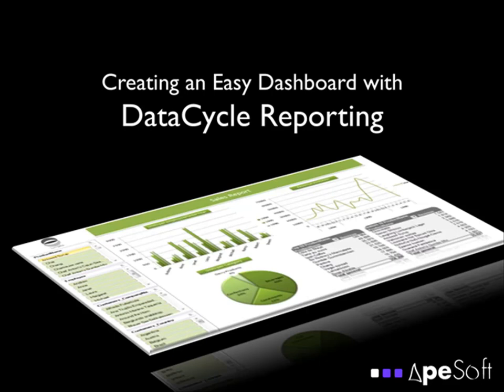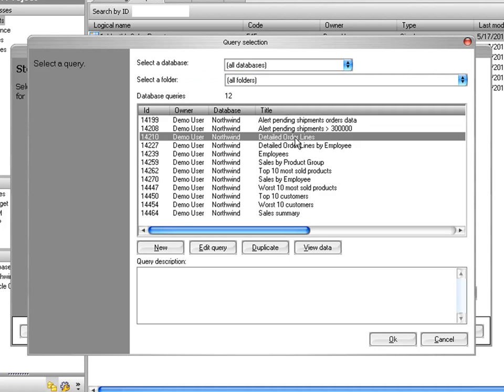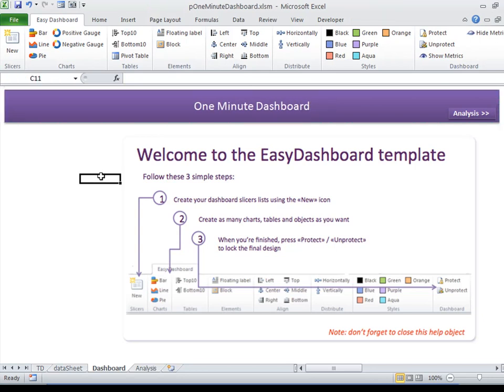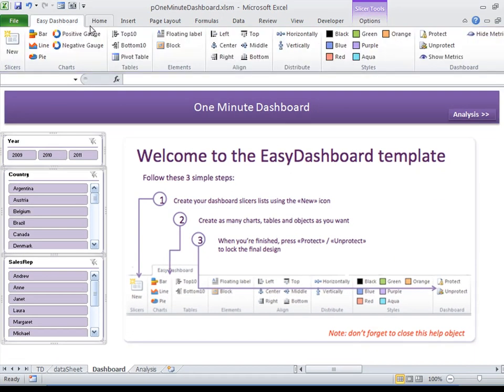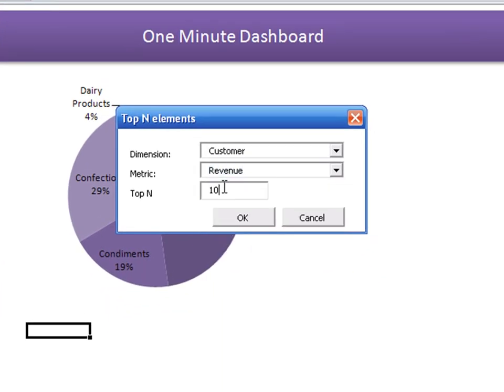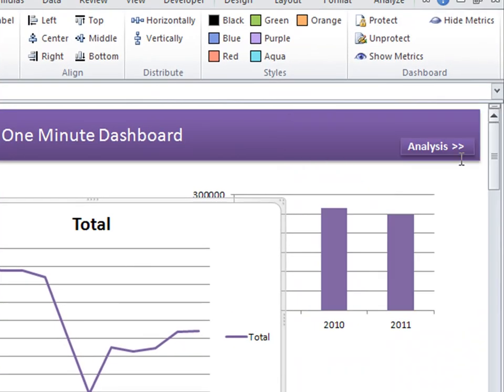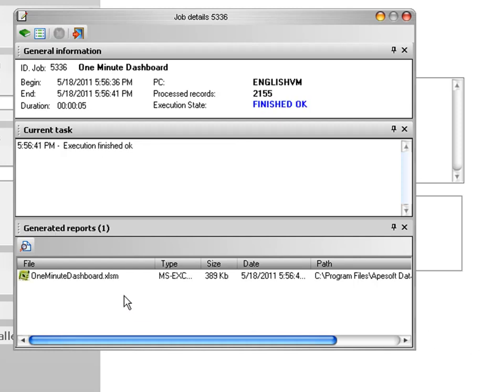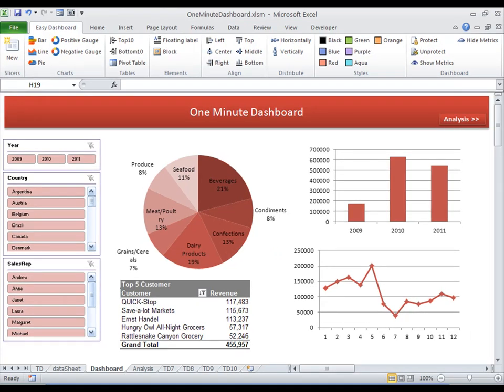Creating an Easy Dashboard with DataCycle Reporting from ApeSoft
This tutorial shows how to create a drag-n-drop Excel dashboard using DataCycle Reporting, the business intelligence, reporting and Excel automation platform from ApeSoft, Inc.